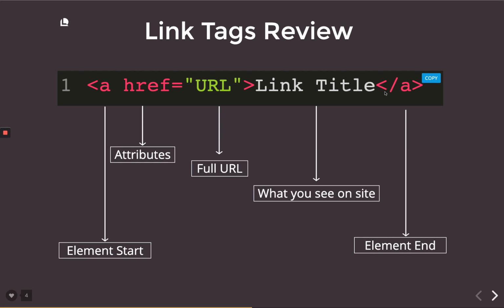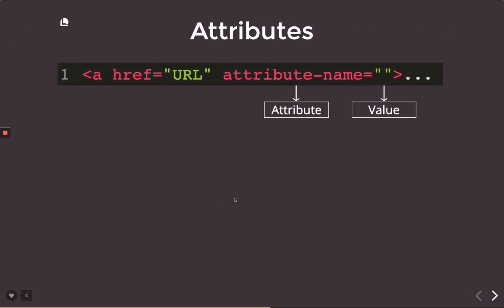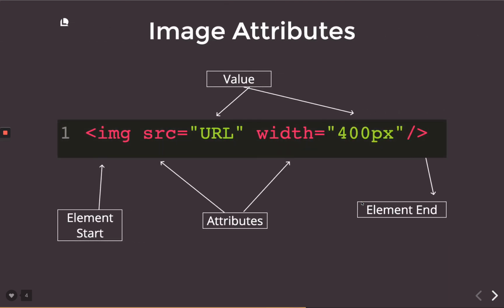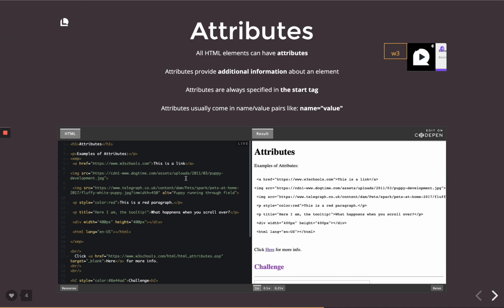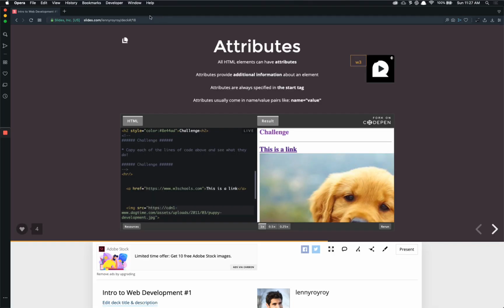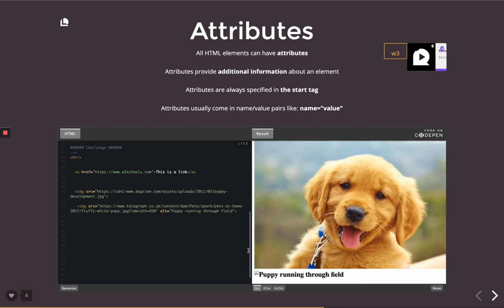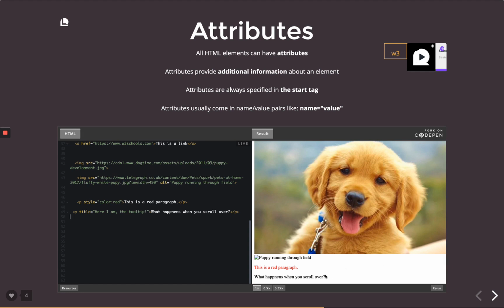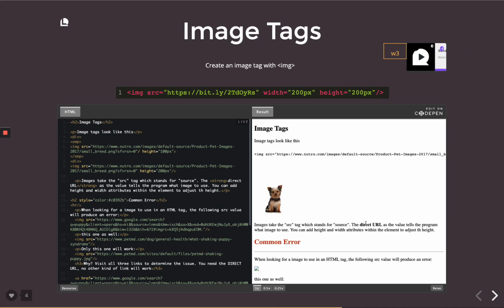The Basics: #4 HTML Attributes & Link Syntax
Learn about HTML Attributes!